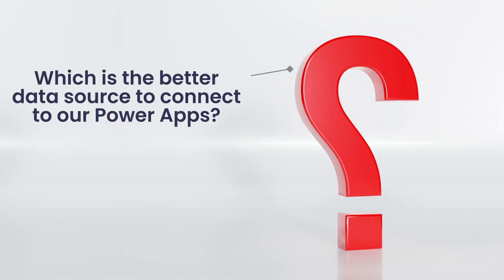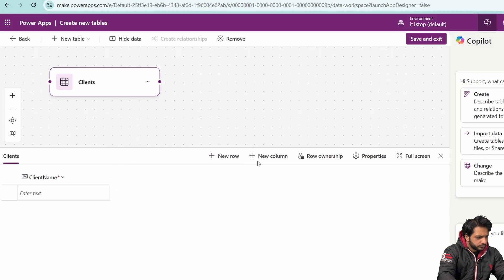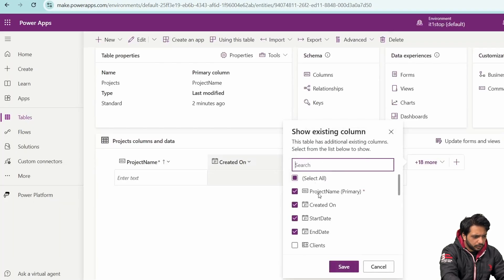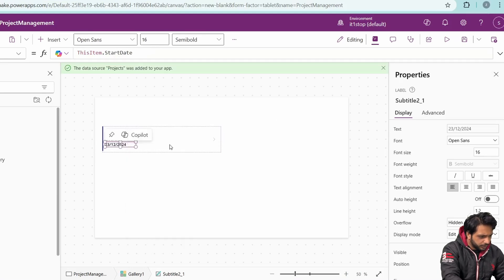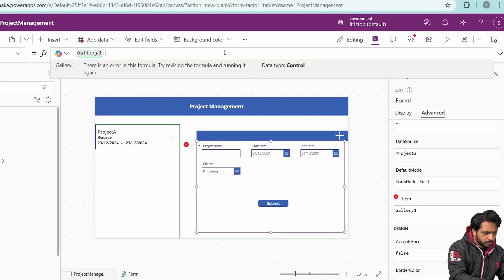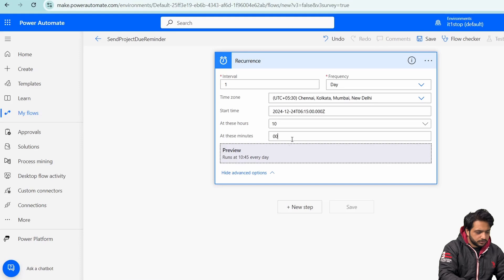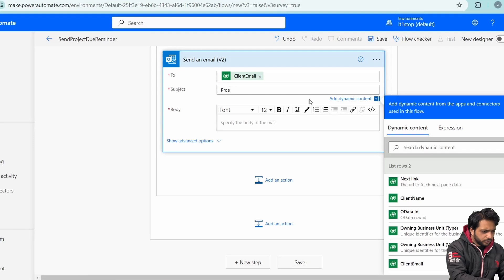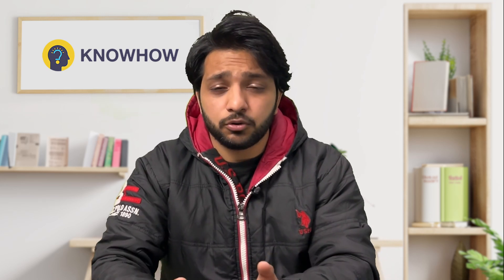Create a Complete Project Management App in PowerApps with Dataverse (Step-by-Step Tutorial)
Build a Project Management App in PowerApps using Dataverse and Power Automate. Learn how to create Dataverse tables, establish relationships, and automate email reminders in this comprehensive tutorial.
SPGuides

In this step-by-step guide, we'll walk you through:
Setting up Dataverse tables and relationships
Building a canvas app in PowerApps
Integrating Power Automate for email notifications
Comparing Dataverse and SharePoint as data sources

Whether you're a beginner or looking to enhance your skills, this tutorial provides practical insights into building efficient business applications using Microsoft's Power Platform.

Timestamp:
00:00 - Introduction
00:48 - Agenda
01:11 - Dataverse vs SharePoint Explained
01:59 - How to Create a Dataverse Table
04:58 - Build a PowerApps Application
05:18 - Connect PowerApps to Dataverse Table
05:21 - Set PowerApps Layout
06:22 - Add Form in PowerApps
07:31 - PowerApps App Preview
08:16 - Create Reminder Flow in Power Automate
11:42 - Test Power Automate Flow
12:28 - Summary

We offer practical, hands-on training in the following in-demand technologies:

✔ SQL
✔ Power BI
✔ PowerApps
✔ Power Automate
✔ Digital Marketing
✔ AI/ML
✔ Snowflake
✔ No Code Platforms
✔ Programming